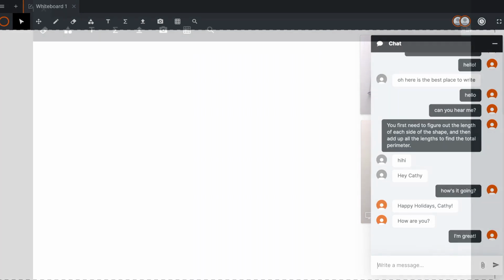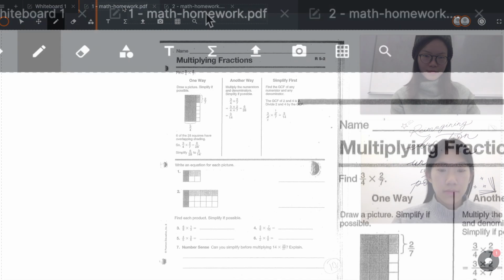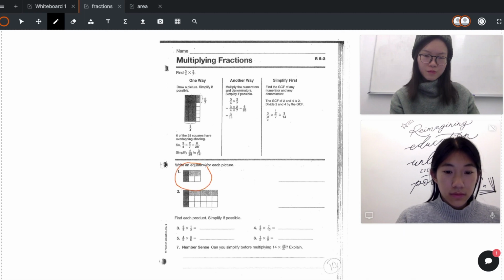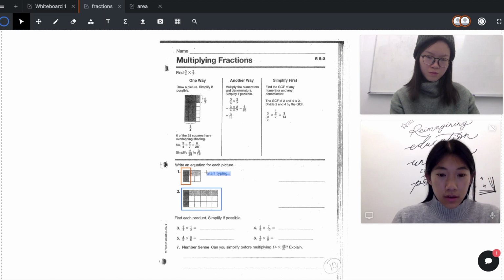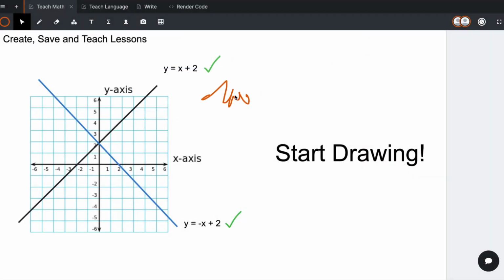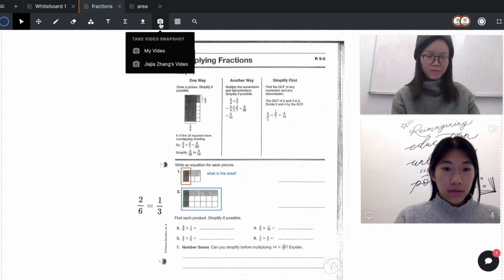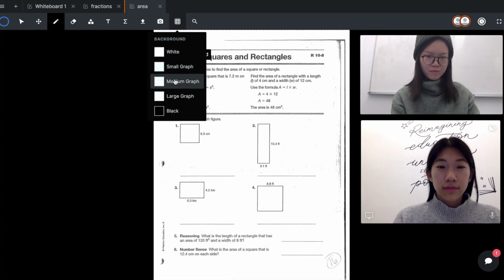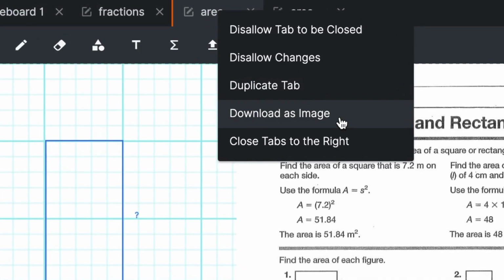Gooroo Virtual Classroom - Whiteboard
Gooroo is an online tutoring platform that helps tutors and students get connected to each other.
Get matched with tutors perfect for your learning needs with our tutoring membership. Learn Math, English, Computer Science, Foreign Languages, SAT/ACT, and more!